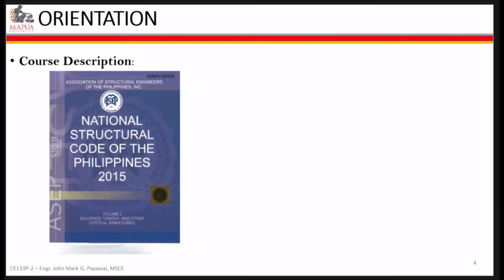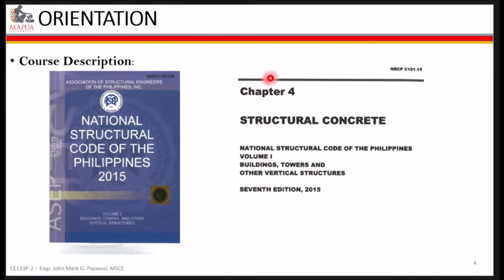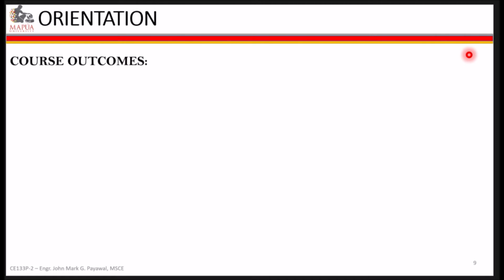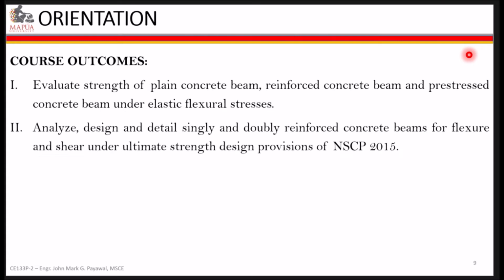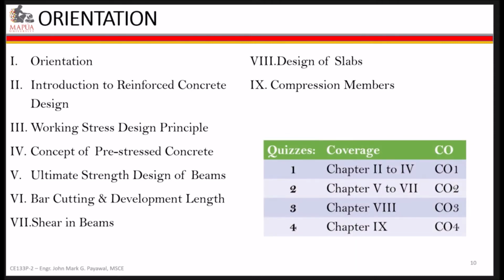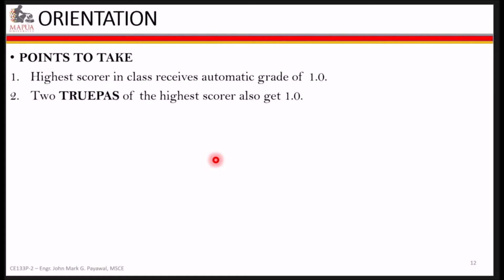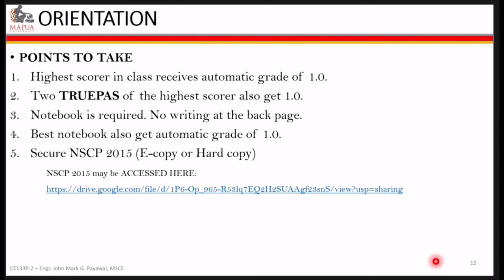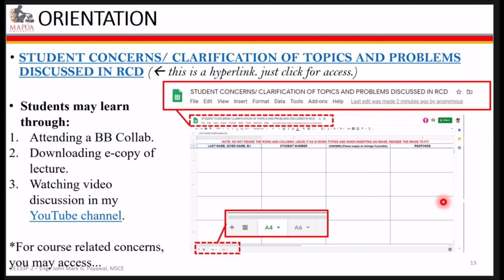Orientation to Reinforced Concrete Design/ Pre-stressed Concrete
This video contains the following:
-Course Description,
-Course Outcomes,
-Course Topics,
-Assessment Tools, and
-Points to take.

This is an educational video that may use and show images, links, music/ soundtrack and other online materials available for the sole purpose of better presentation, clear illustration, and nothing more.

This content is subject always to standing youtube policy and laws.

Any misinterpretation is considered unintentional and coincidental.